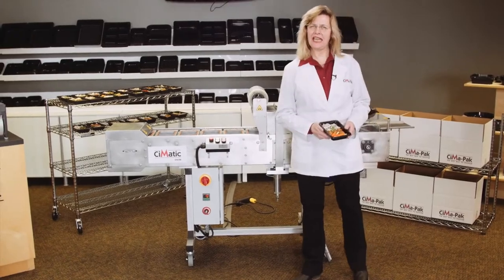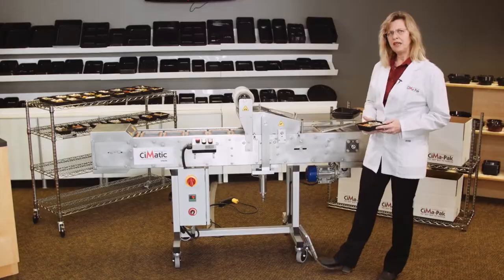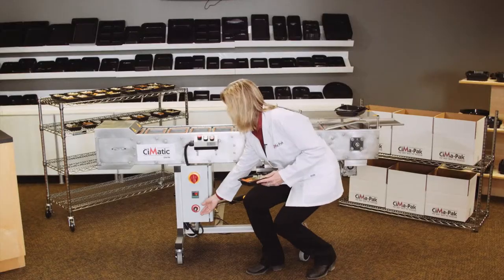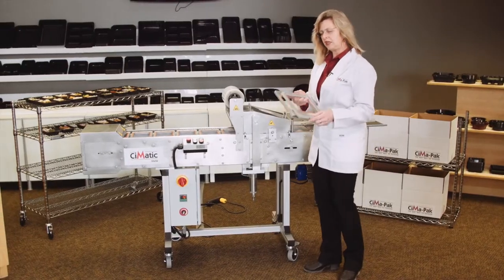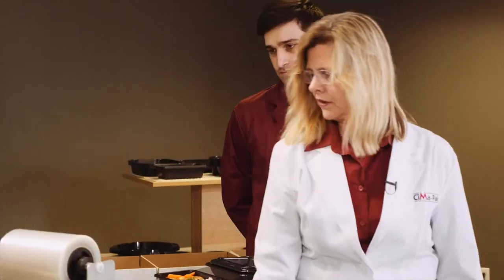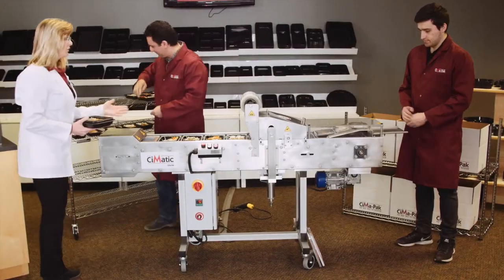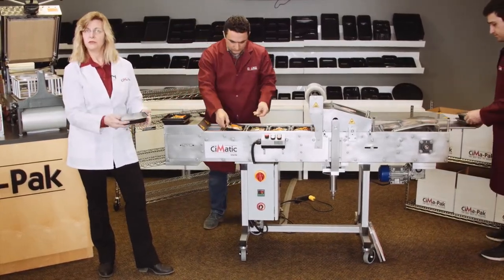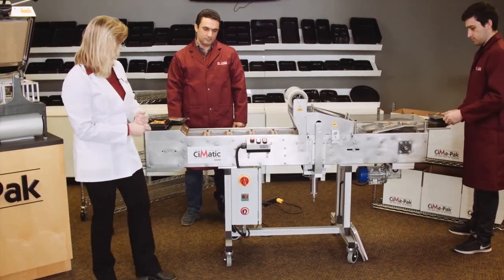Automatic Tray Sealer - The CiMatic II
To learn more about the CiMatic II Tray Sealer, visit our

The CiMatic II Automatic Tray Sealer has been designed to offer customers an automated system at an affordable price. The goal is to seal trays fast and effectively at speeds up to 20 per minute. All you need to do is turn on the CiMatic II, allow it to heat up, press start, and then begin placing your delicious meals on the conveyor. The film will be hermetically sealed to the trays and finished by straight cutting between each tray.

Consider this: that you planned your menu and prepared nutritious meals. Now you have to get them to your customers. You need packaging. That's where CiMa-Pak comes in. With this new version of the CiMatic, which we have made a little smaller than the last one, we can help you present, preserve and profit. This machine allows operators to work from both sides while accessing to the controls which increase and decrease sealing speed. The CiMatic seals four different sizes of trays, all available from CiMa-Pak, and mould changes can be done quickly.

In the video, our team demonstrates. Mohsen places the prepared meals into the tray sealer while Brandon takes them out at the other end of the machine. The finished product is completely sealed all the way around. If you have multiple compartments, each will be sealed individually as well. The hermetic seal will allow you to ship your product without fear of leakage our spilling. Whether they are school children having lunch, seniors at a home, families who don't have time to cook or athletes wanting to stay in shape by eating nutritious meals, the CiMatic can help you with get the great presentation you’ve always wanted.

Trays, sealing machines and film are all available at CiMa-Pak.
We wish you a delicious day!